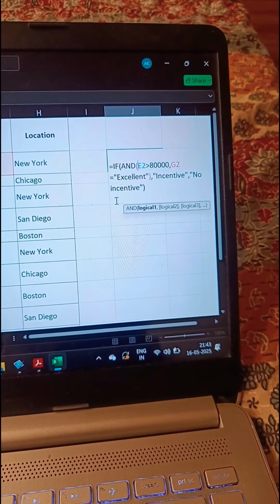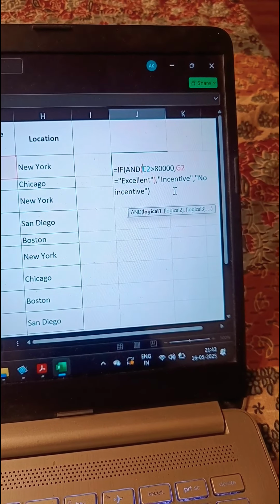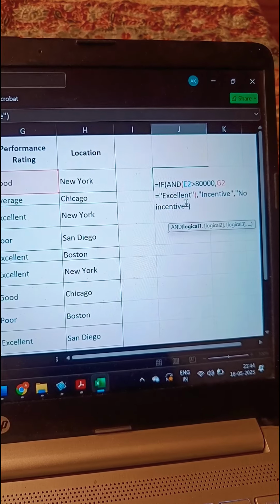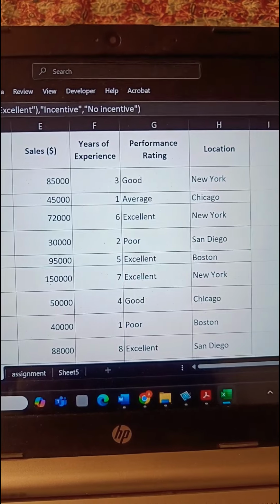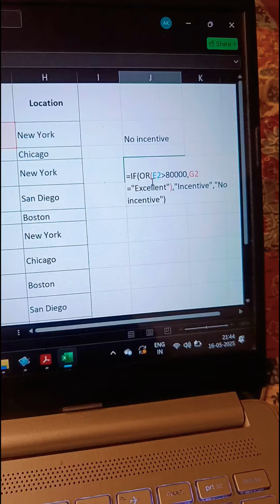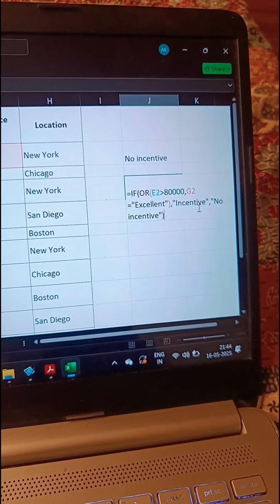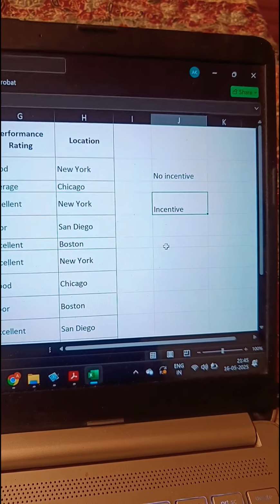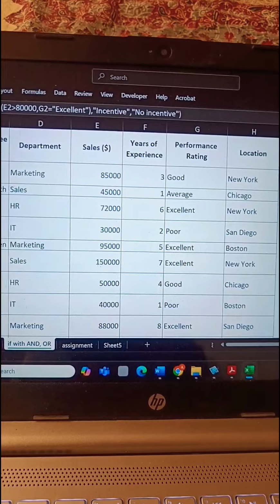Excel - If function with AND, OR function